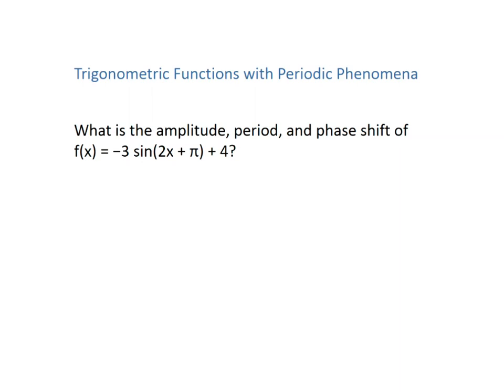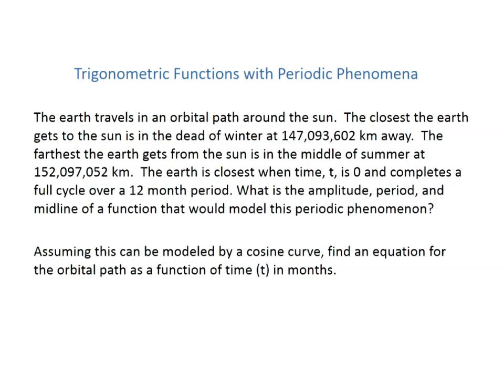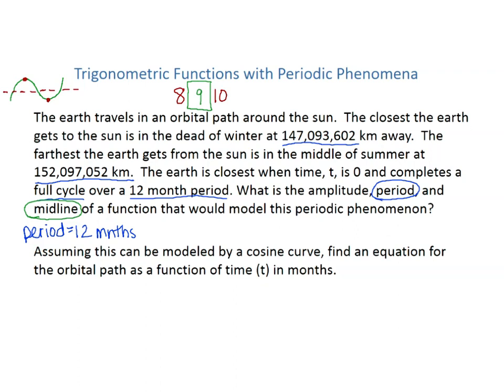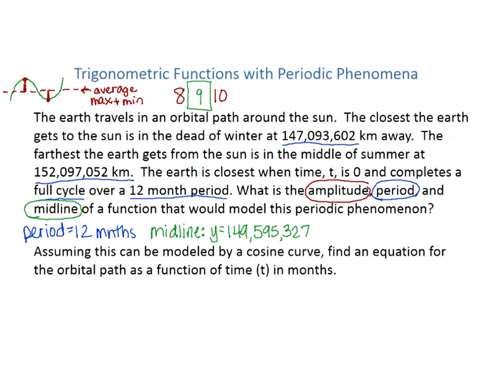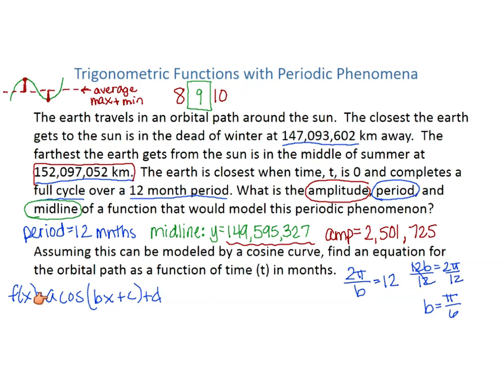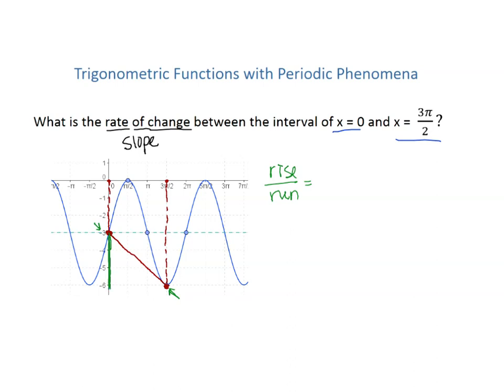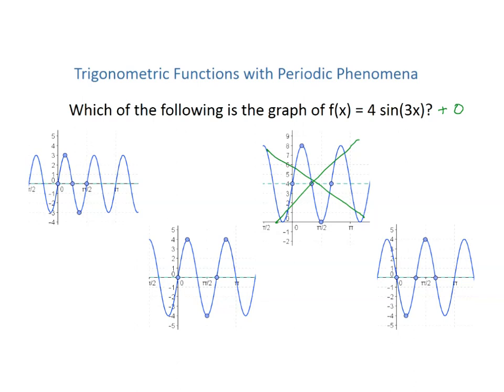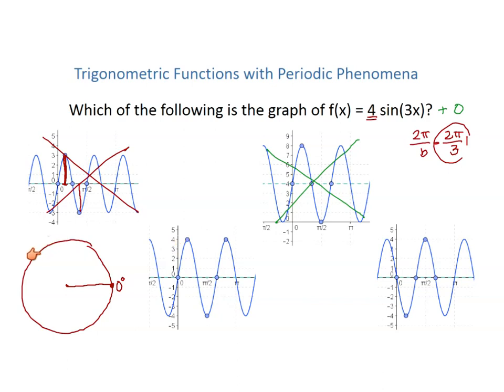Graphs and Equations of Sin and Cos - SAT Prep, Algebra 2, Lesson 69